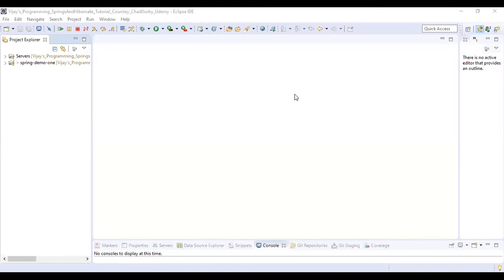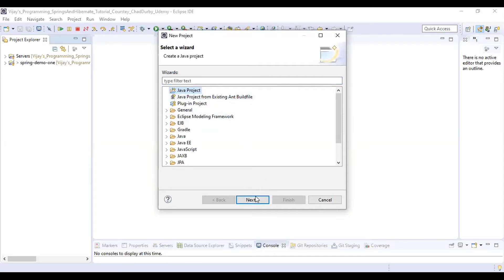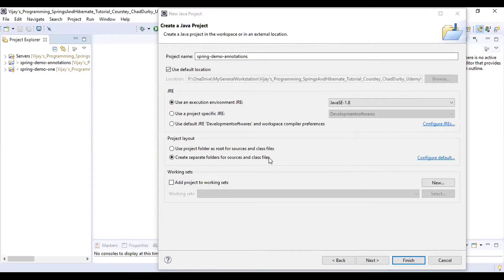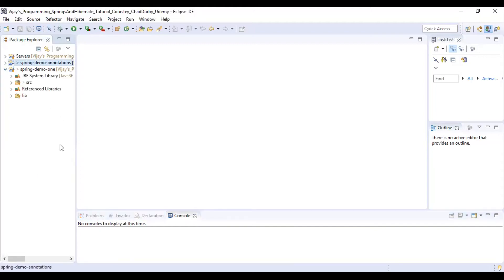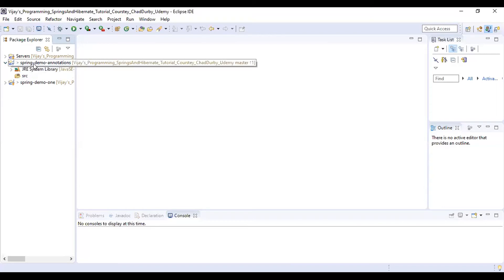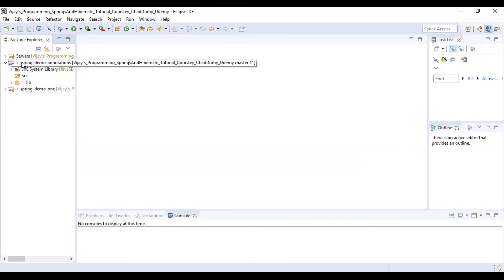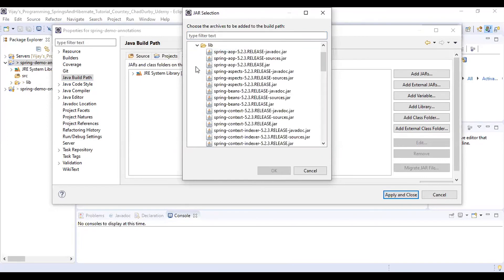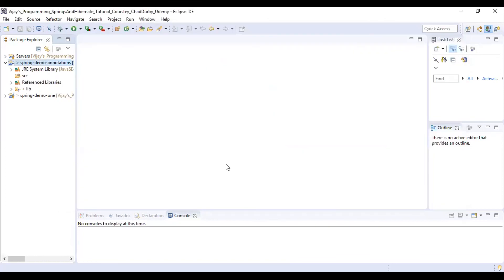Spring and Hibernate Tutorial #19 | Spring Configuration With Java Annotations - IOC | Setup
Repository URL

For Live Online Classes at your Convenient Timings.
Please reach out:
1. Complete Core Java (Basics and Advanced)
2. JDBC
3. Servlets
4. JSP
5. JQuery
6. Ajax
7. Complete SQL (Basics and Advanced) with any Required Database like MySQL, Oracle, MS SQL Server latest.
8. HTML5
9. CSS3
10. BootStrap
11. JavaScript
12. Angular8
13. ReactJS
14. Springs5 (Spring Core, Spring MVC, Spring Security, etc)
15. Hibernate
16. Git Version Control (Basics)
17. Working with Eclipse
18. Working with VS Code
19. Python (Core and Advanced)